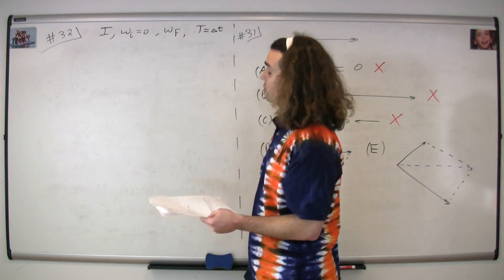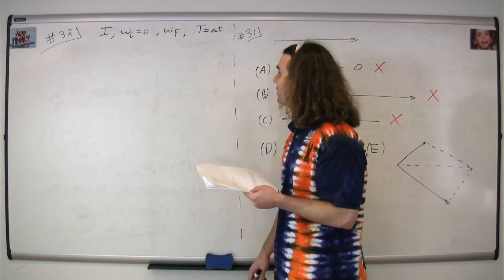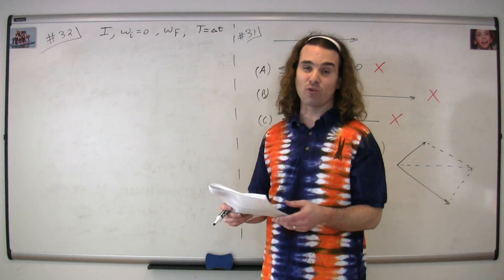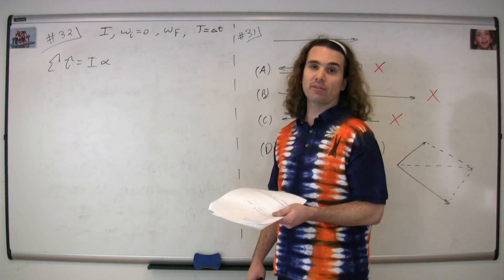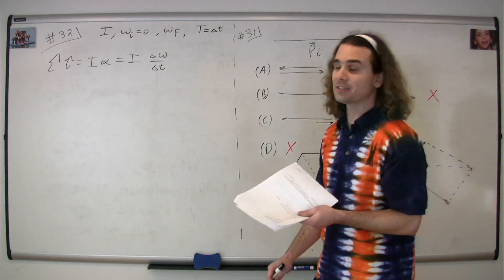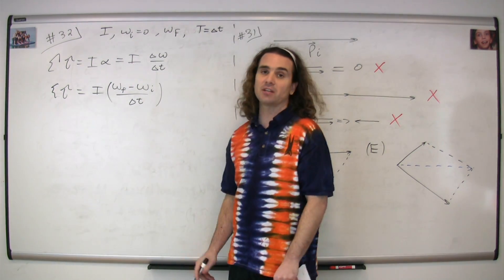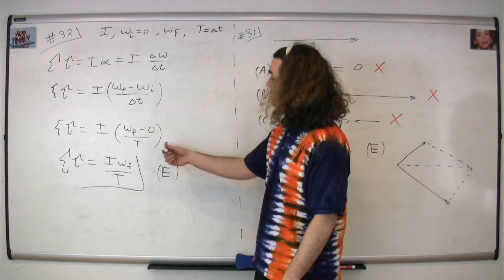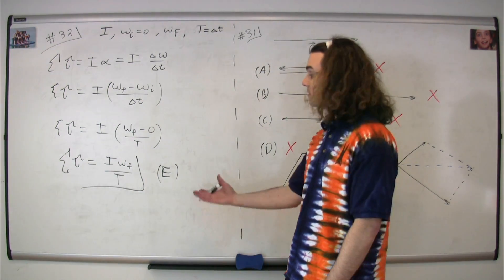#32 Mechanics Multiple Choice Solutions - AP Physics C 1998 Released Exam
This problem is about the average net torque on a wheel when we know the change in its angular speed, moment of inertia and change in time.